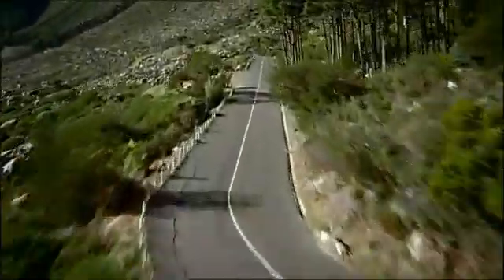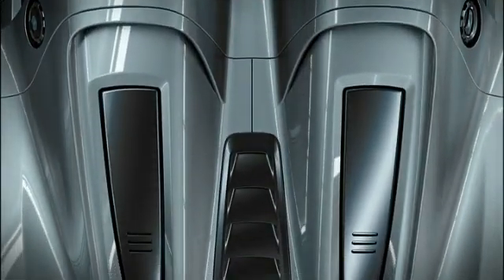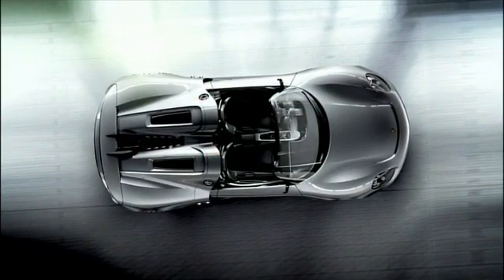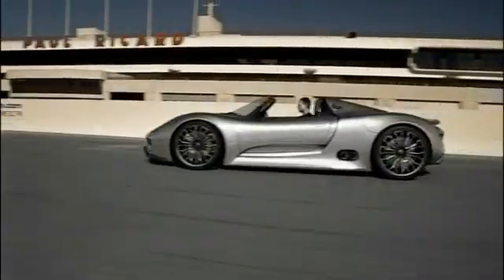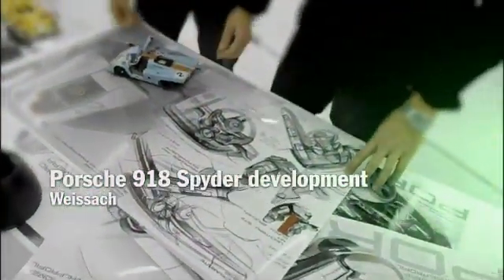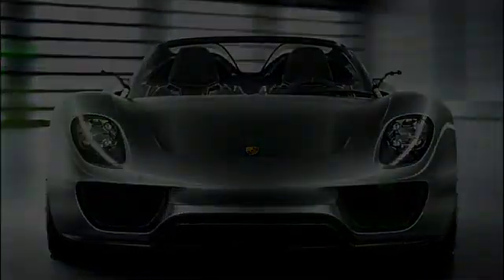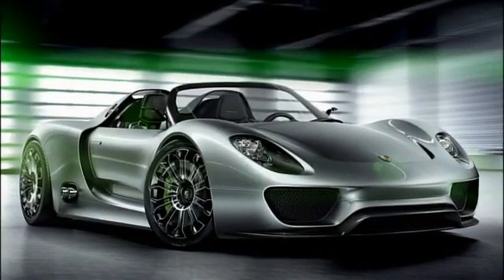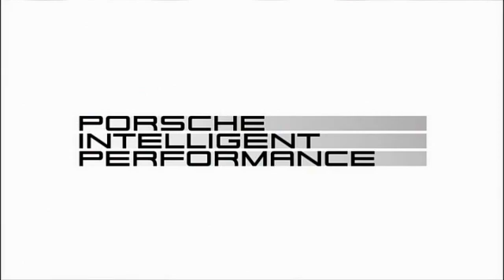Porsche 918 Hybrid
Development of the Porsche 918 Hybrid.